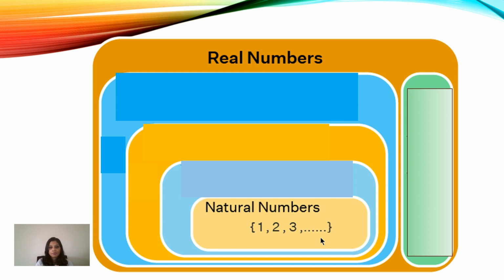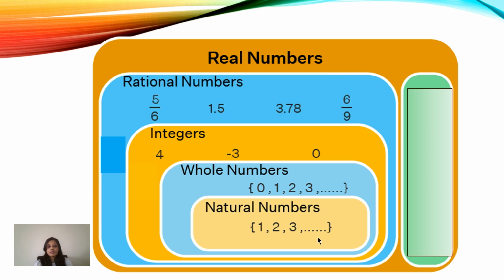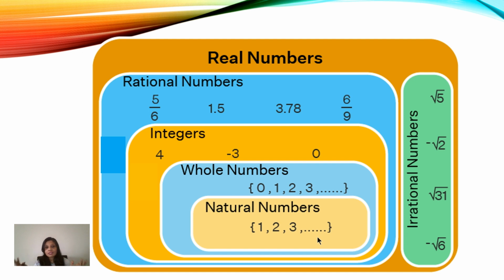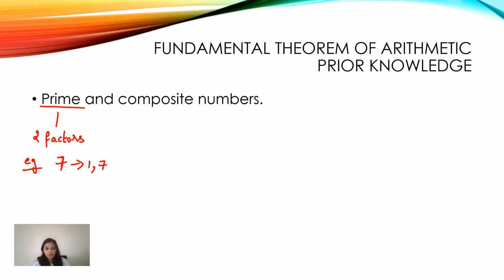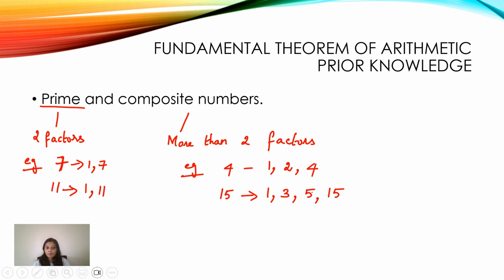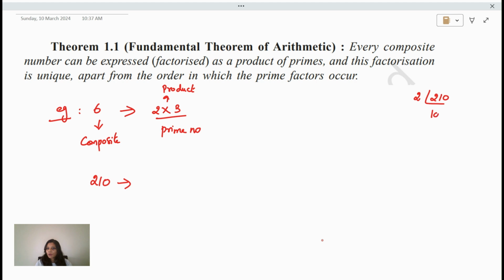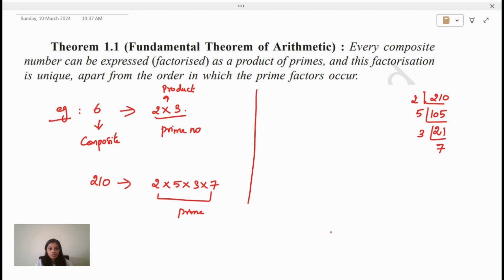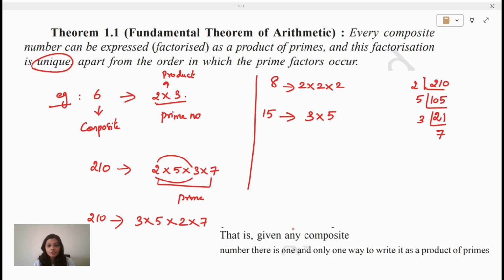MATHEMATICS|CBSE|GRADE 10|CHAP 1 - REAL NUMBERS|INTRODUCTION|NCERT|Fundamental Theorem Of Arithmetic